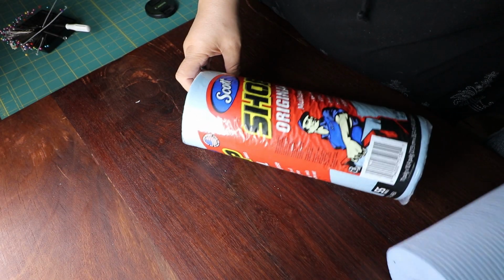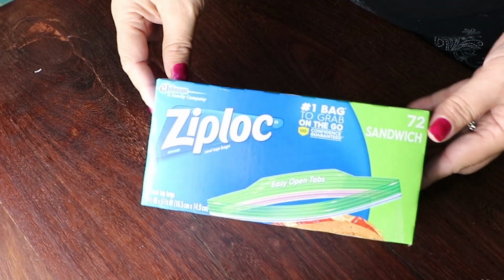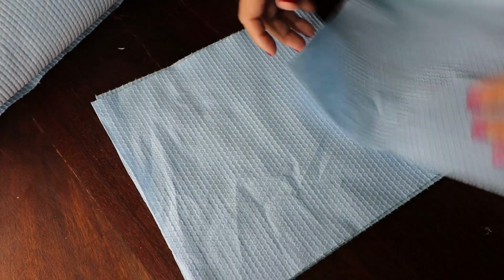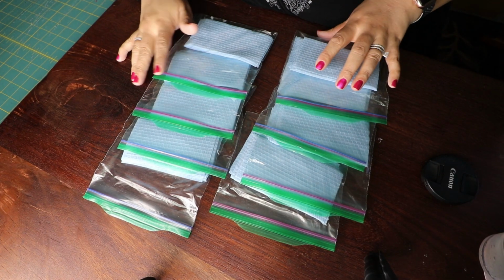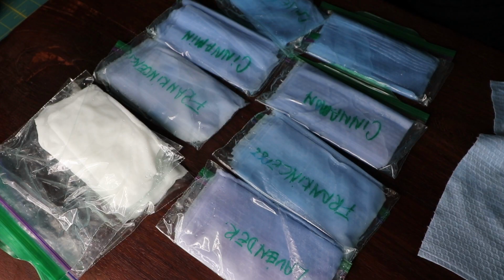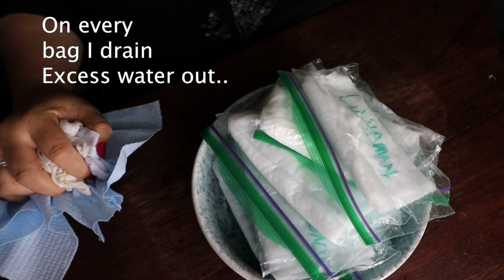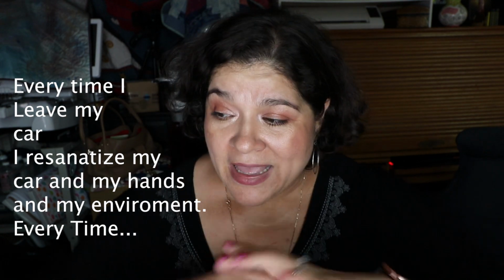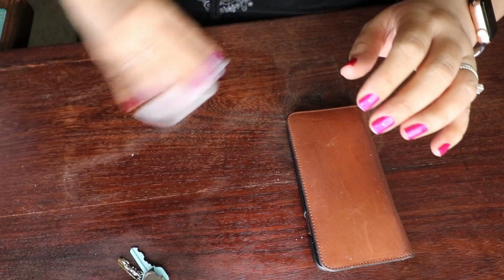How to make Hand Sanitizer Wipes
How to make Hand Sanitizer Wipes.   I share how easy it is to make hand Wipes Sanitizer with Bleach.

Ingrediance:
Skotch towels
1/2 Water
1/8 cut bleach
zip lock blocks
Essential aromatherapy  drops